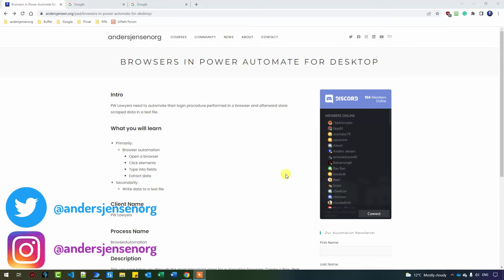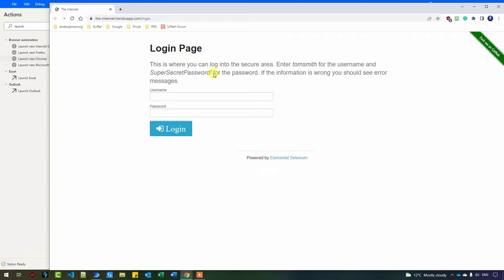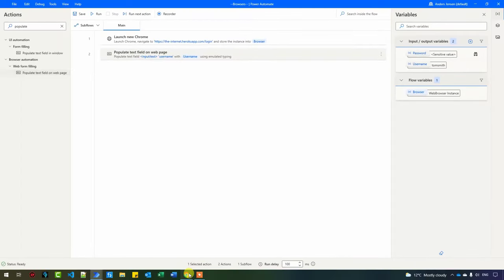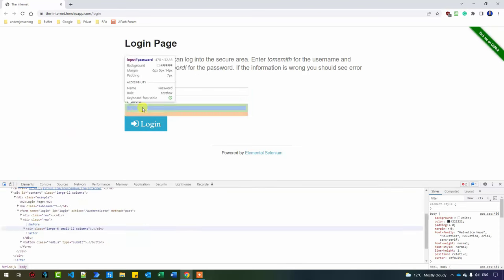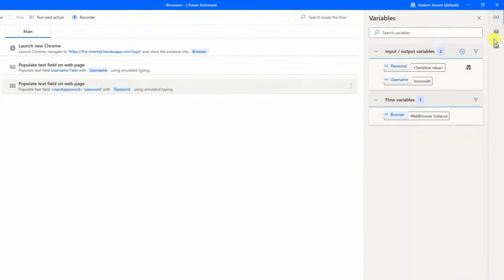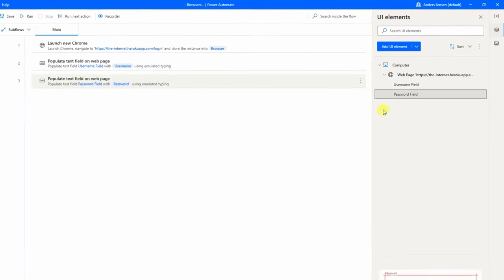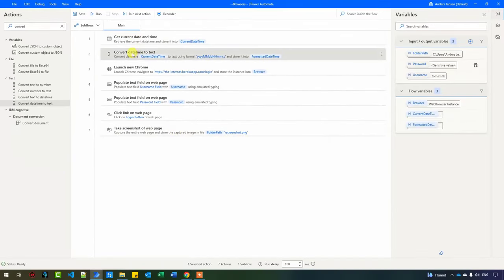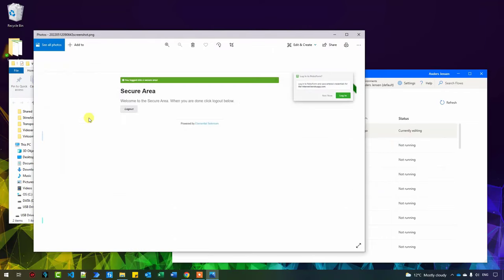Web Automation in Power Automate for Desktop (Full Tutorial)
This video tutorial shows how to do web automation in Microsoft Power Automate for Desktop. You'll learn how to work with browser UI elements, click buttons, type into input fields, take screenshots and learn RPA developer best practices.

0:00 Intro
Today's case is open a Google browser, navigate to a web page, do a login with username and password and take a screenshot in Microsoft Power Automate for Desktop.

1:30 Open a website
Use the Launch new Chrome action to open a browser. And you can do the same with Firefox, Edge, and Explorer.

2:33 Website login
Store the credentials into variables. Then you can use the variables in Power Automate actions. For example, use Populate text field on web page actions to type in the username and password on the website. Next, you'll create a UI element with the address of the fields in the browser. In the browser, press F12 to open the developer tools, and then we can inspect the CSS addresses, which we can use in Power Automate for Desktop. Finally, create a UI element for the login button.

12:20 Take a screenshot
Use the Take screenshot of web page action to take a screenshot. Then, we save the screenshot to a file.

14:59 Dynamic file naming
A great trick is using the date and time in the file names to ensure they are unique and won't get overwritten. The Get current date and time action gets the current system time, and the Convert datetime to text action converts the datetime to a text we can use in the filename for the screenshot.